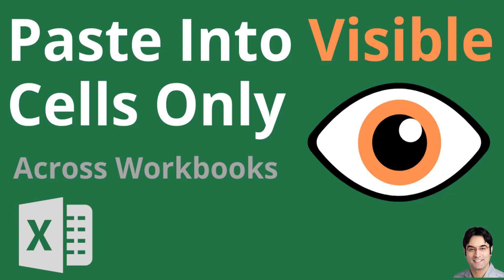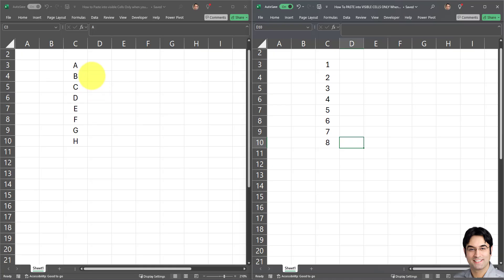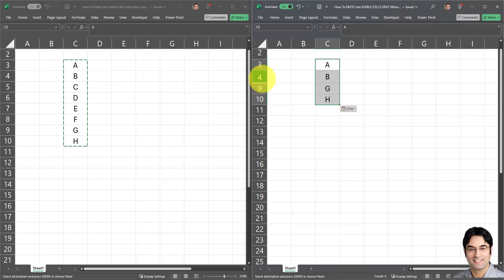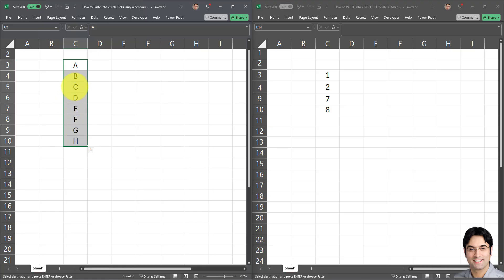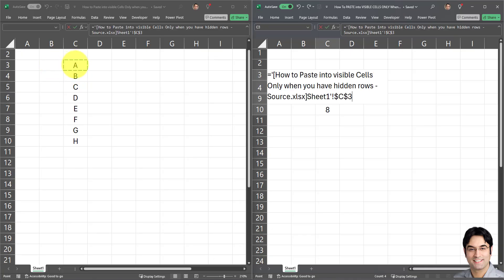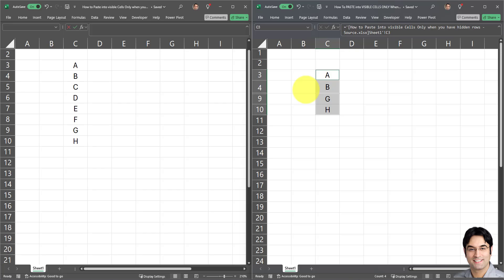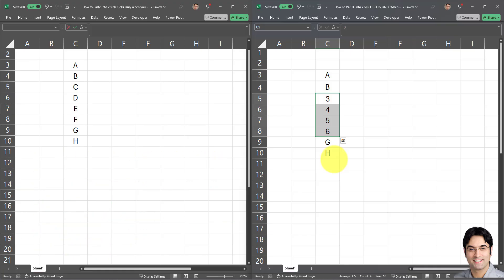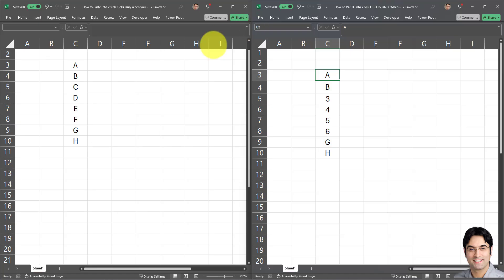How to PASTE ONLY Into VISIBLE CELLS Across WORKBOOKS When You Have HIDDEN Rows/Cells In Excel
In this video, I'll show you how to effectively paste data into visible cells only when working with different workbooks, a handy trick inspired by your feedback on my previous tutorial. If you've ever struggled with managing data in hidden cells when copying between files, this guide is for you!

👇 Get Involved! Have questions or need clarification? Drop your questions and thoughts in the comments below! Your feedback is invaluable and shapes the content we create.

🌟 Stay Engaged: Engage with my content to help our community thrive and continue receiving top-notch Excel tips!